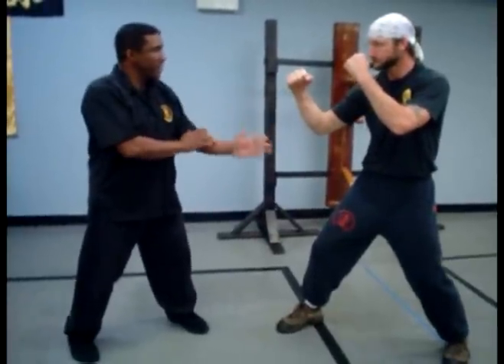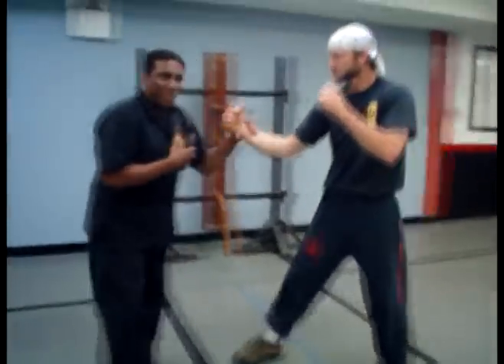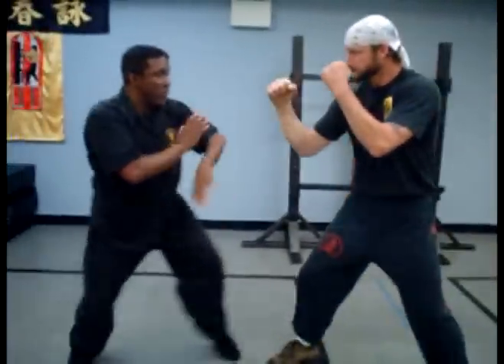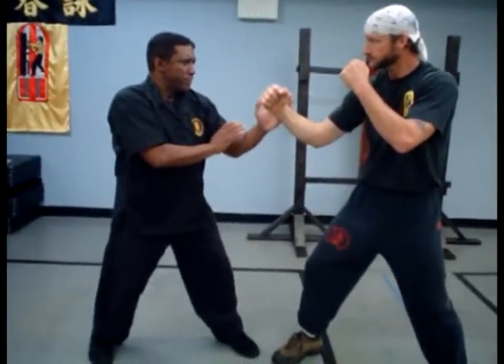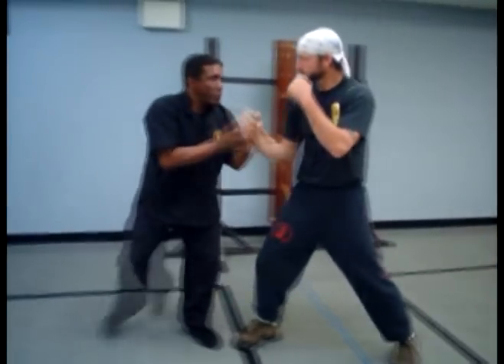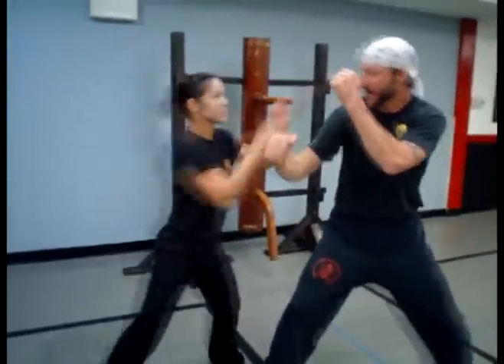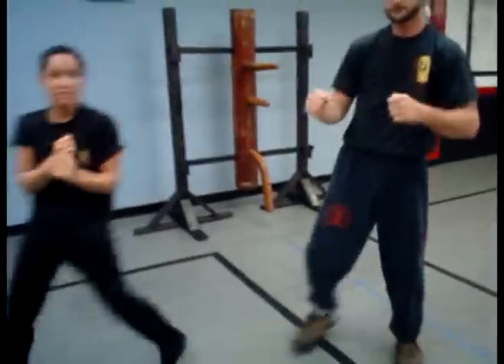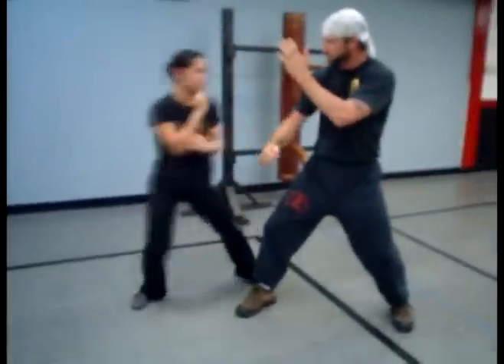Wing Chun (TWC) Closing the gap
Wing Chun (TWC) the Closing the gap